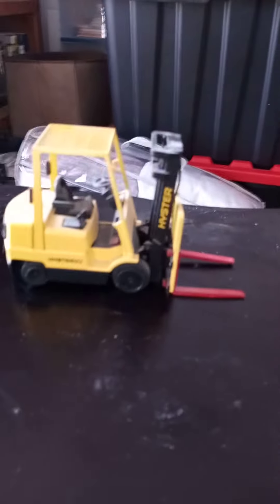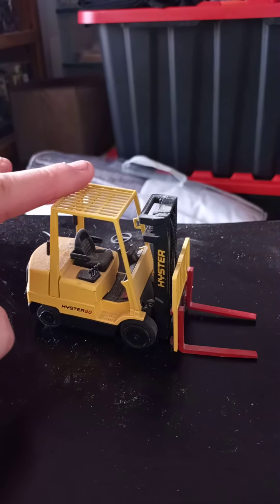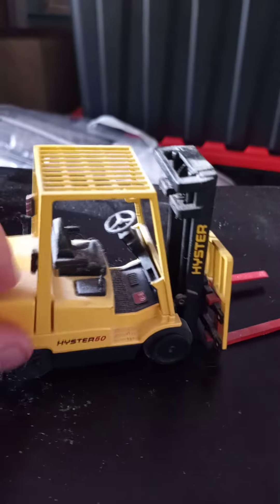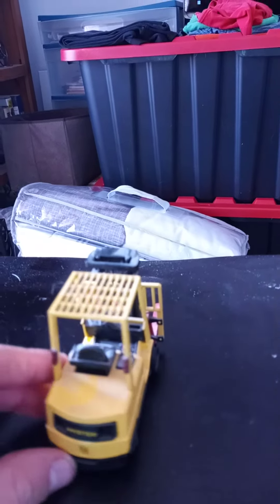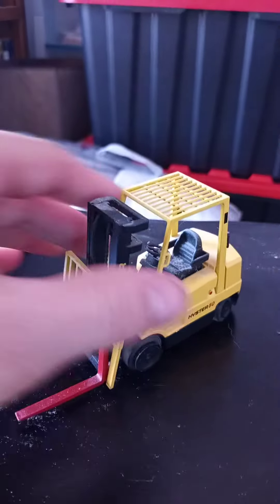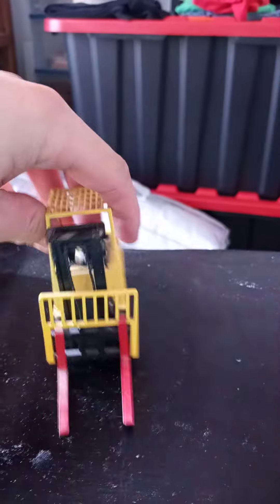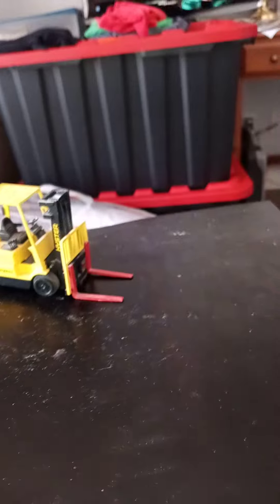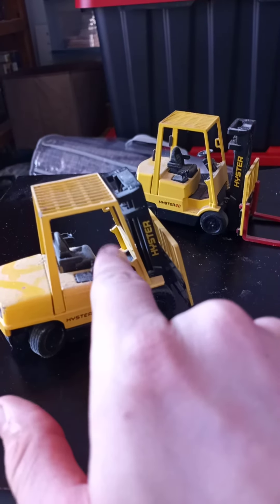HYSTER 50 & 60 Fork lift Diecast Metal made by NZG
this is a review of the hyster 60 and 50 forklifts ! I hope u enjoyed